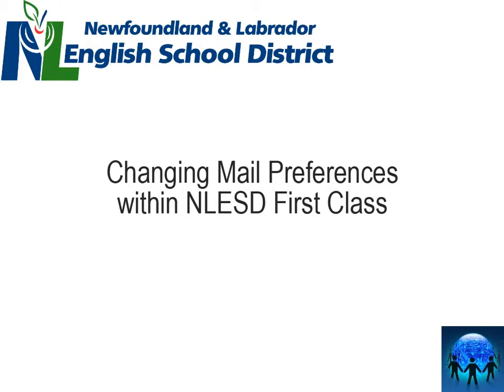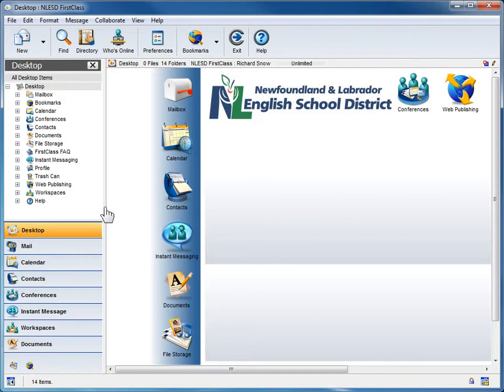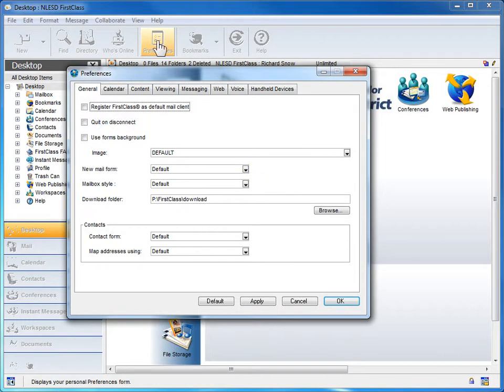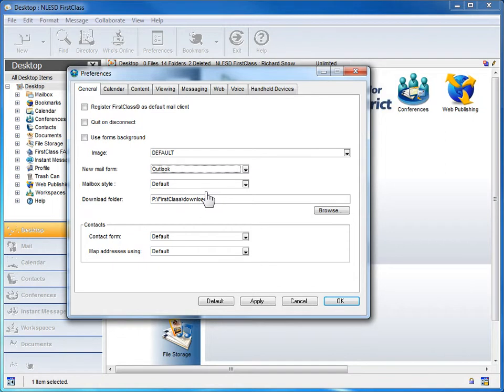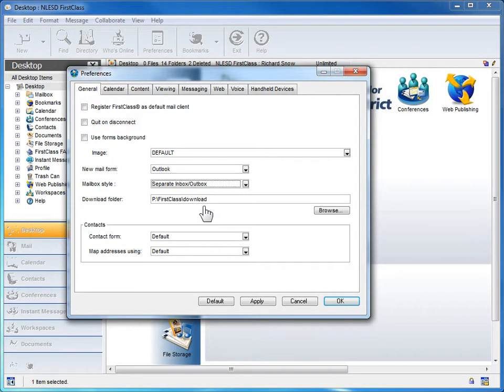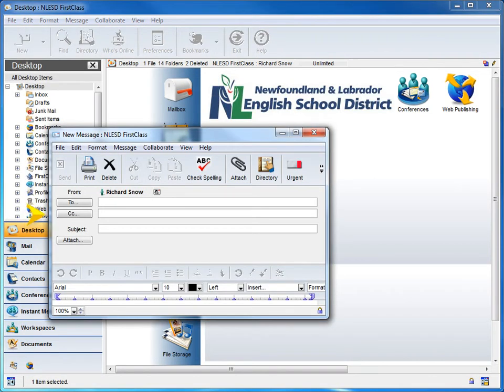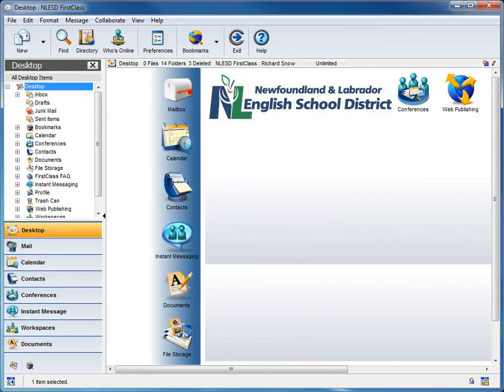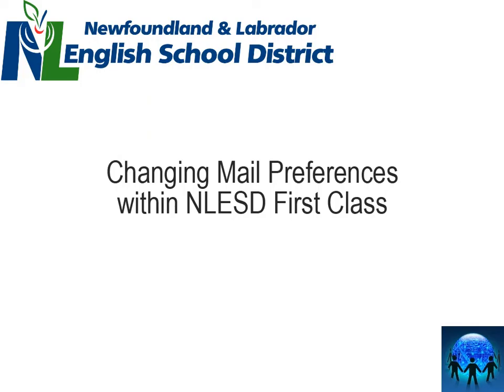Changing Mail Preferences in NLESD First Class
In this videp participants will see how to change mail forms and mail styles.